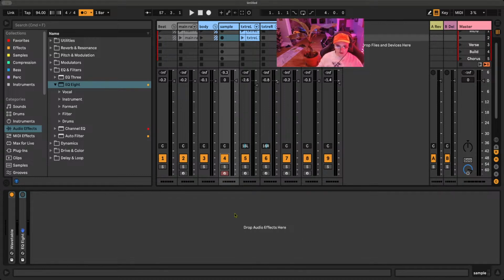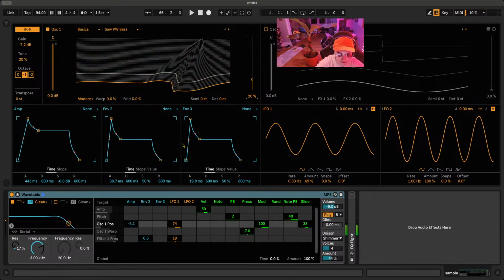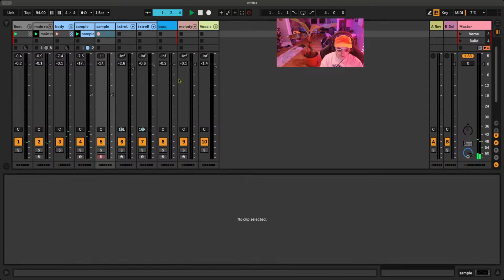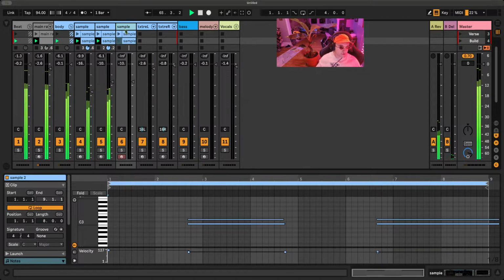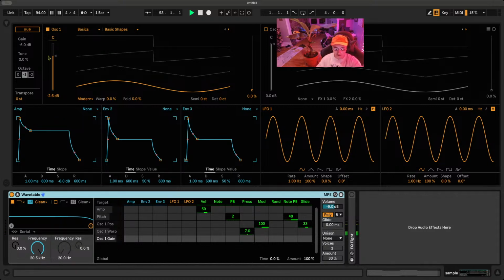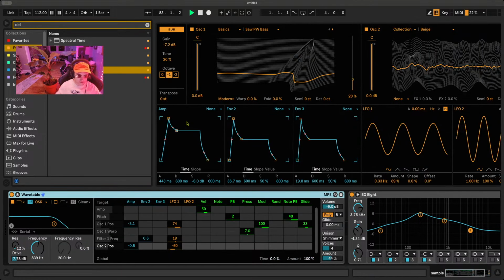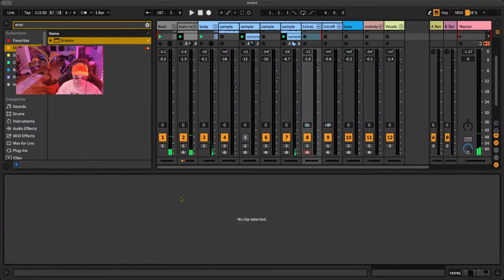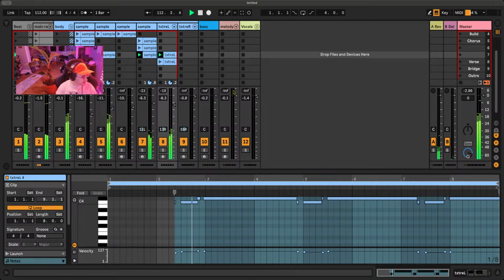ableton stream #002: wavetable tutorial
Stream #002

🔴 Chromastream | Delete After Death Records 🎛️

Welcome to Chromastream, the official live session for Delete After Death Records—where we explore sound design and music making.

Tonight, we’re diving into the wavetable instrument, unique to Ableton Live. How to use it, why it is unique.

🔊 Vibe: Turtorial | Abstract | Experimental | Atmospheric
🎚️ Tools: Ableton Live | Push 2
💬 Chat: Ask questions, drop ideas, or just zone out with the sounds

Lock in. 🎵⚡